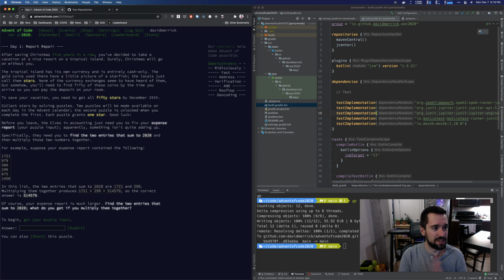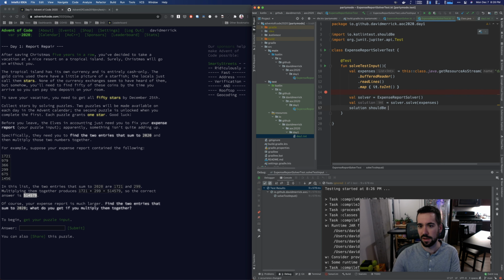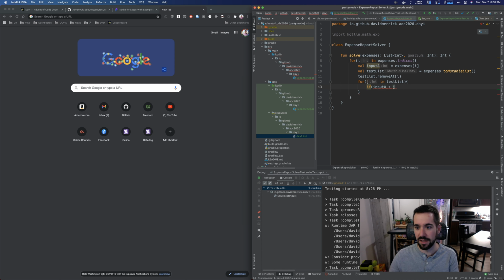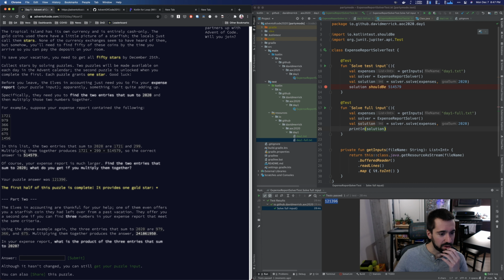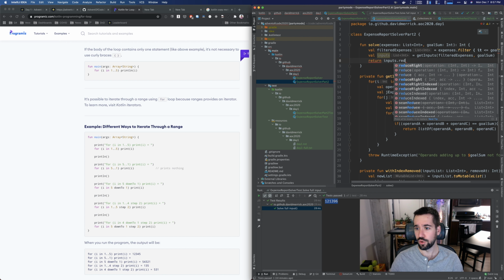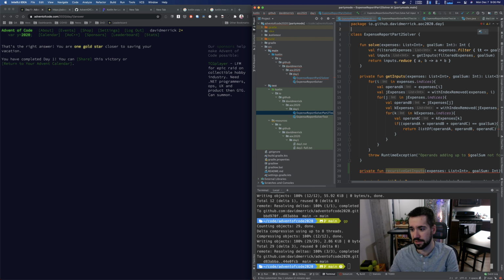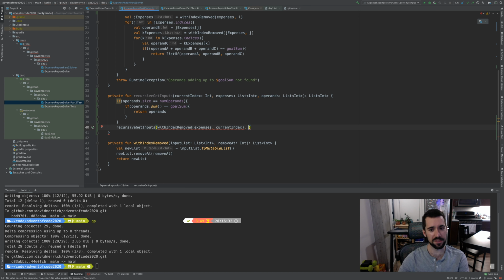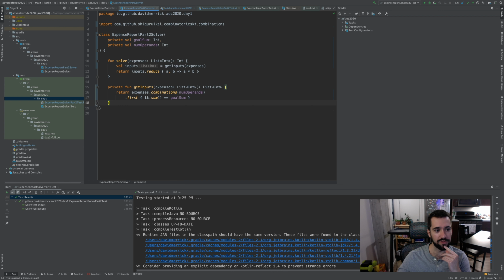Advent of Code 2020, Day 1 | Kotlin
Live coding my Advent of Code solution for day 1. Ultimately settled on a brute-force combinatorial approach for the first pass at it.